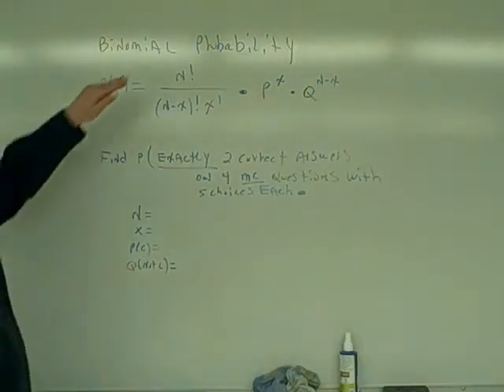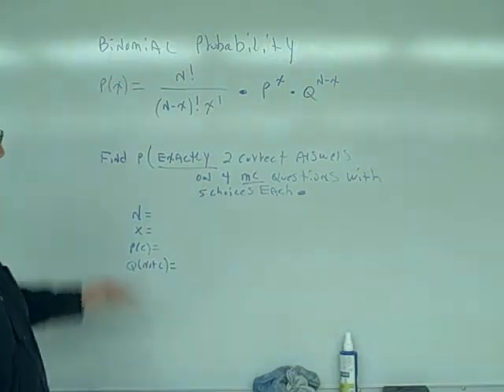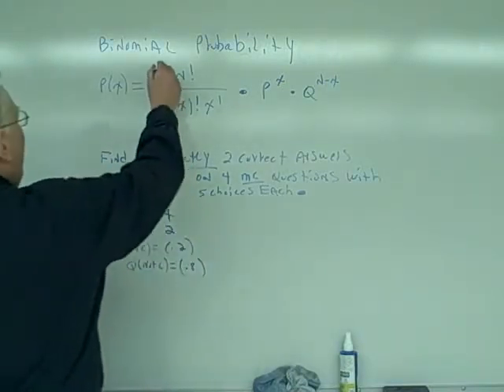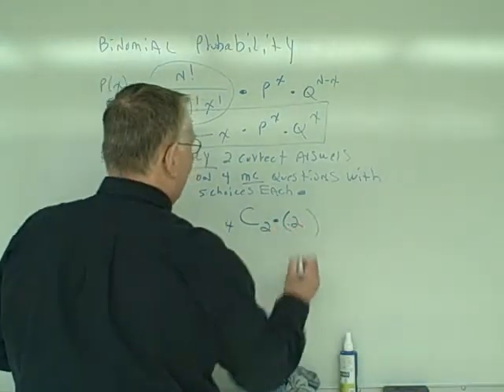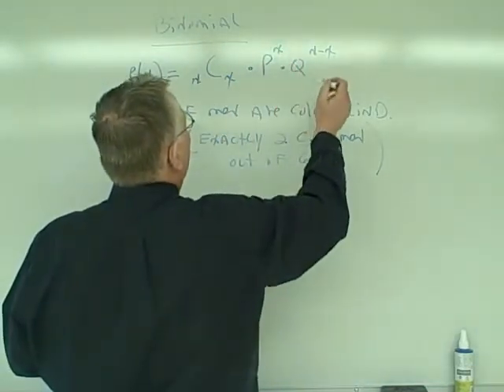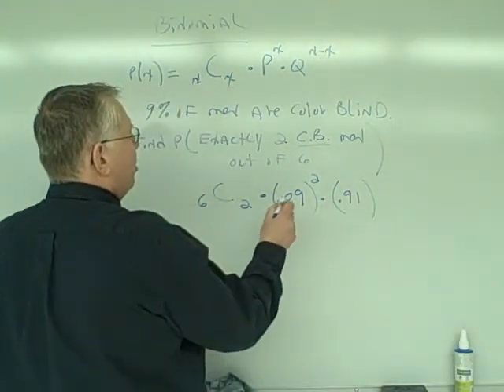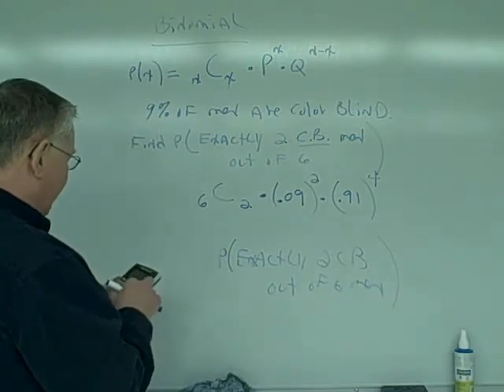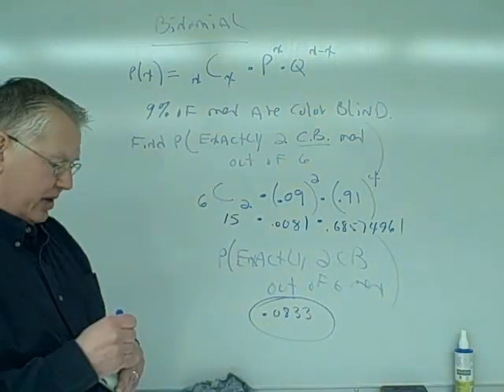Binomial Probability Formula